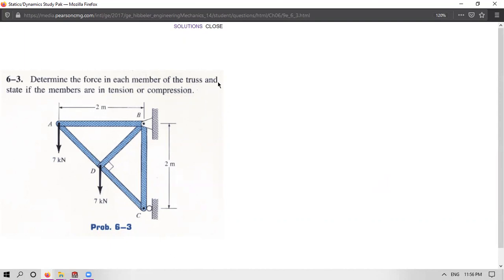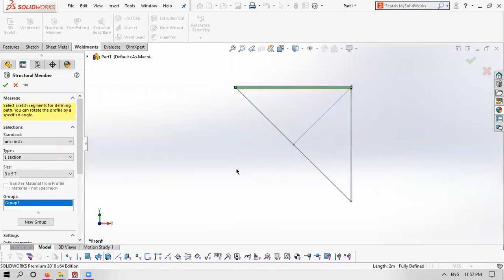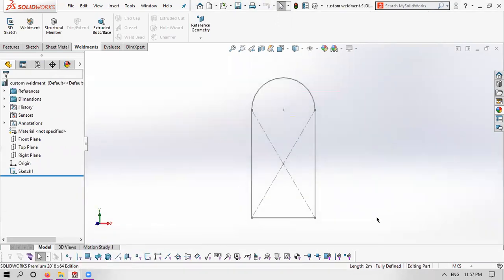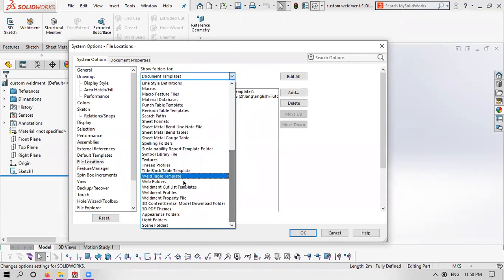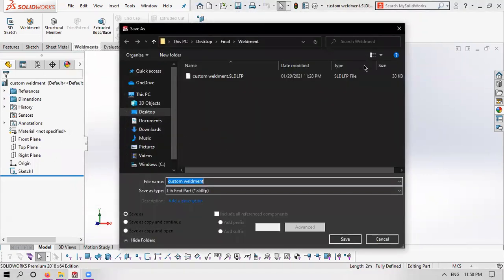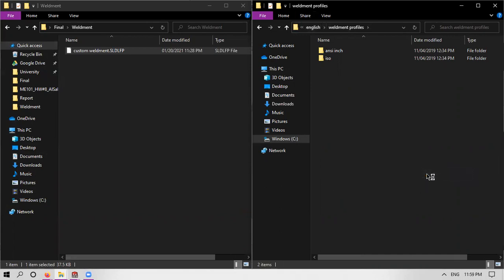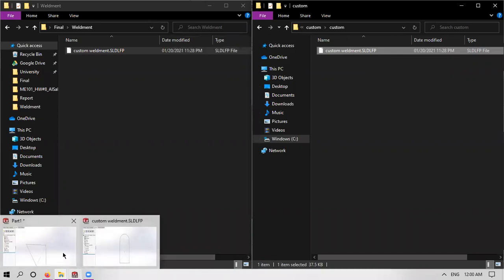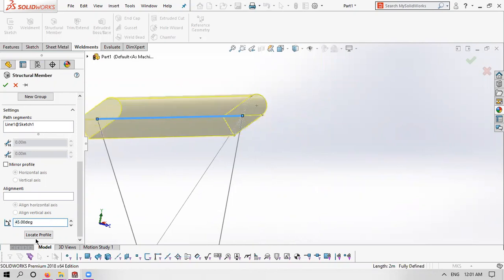How to create custom structure member design in Solidworks.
Hello everyone, above is a video explaining the steps that have to be taken in order to create your own weldment profile in Solidworks. This can be used to achieve a desired simulation for truss systems as well as any system that requires the use of a structural beam. I hope you learn how to do so from my explanation, if anything is unclear or confusing please do not hesitate to ask me question as i would love to help out.

Best, Hamza Al Salman